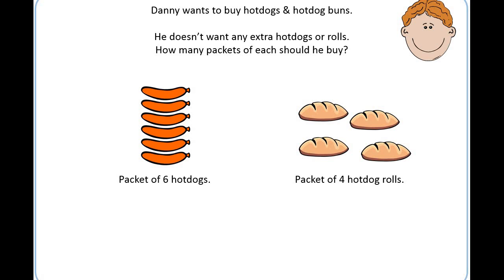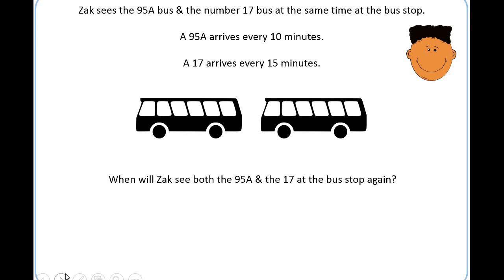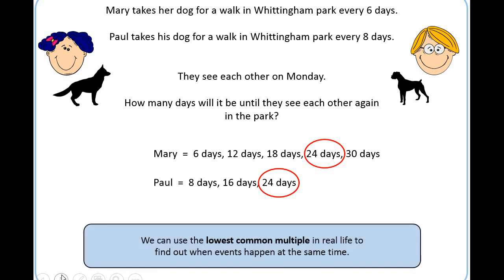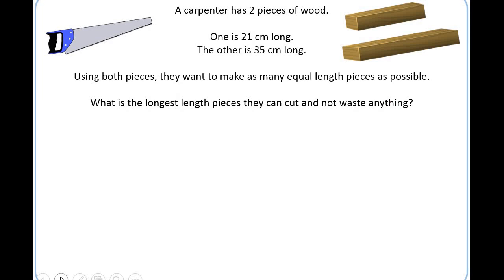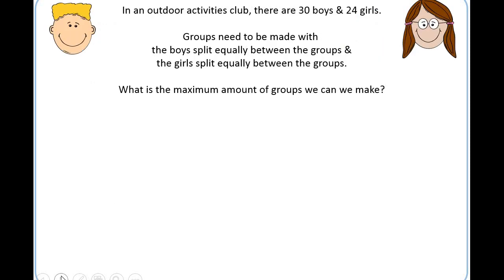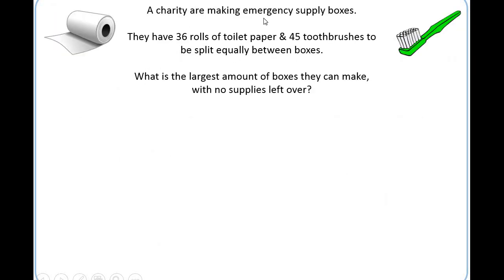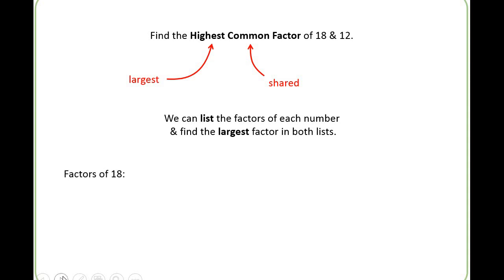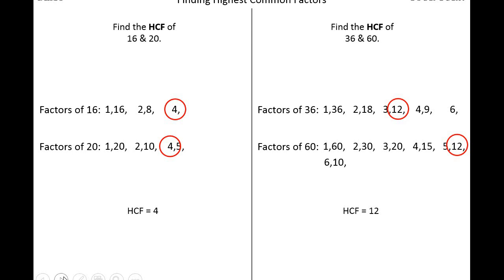Finding Highest Common Factors and Lowest Common Multiples by Listing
Special thanks extended to drfrostmaths.com and goteachmaths.co.uk for allowing me to adapt some of their resources in some of my videos.